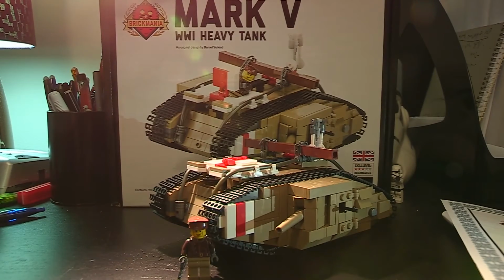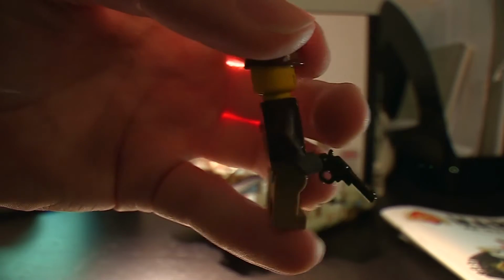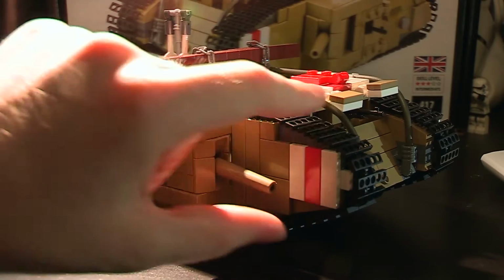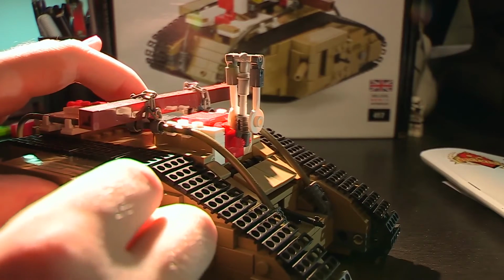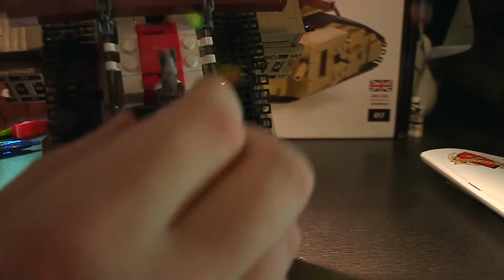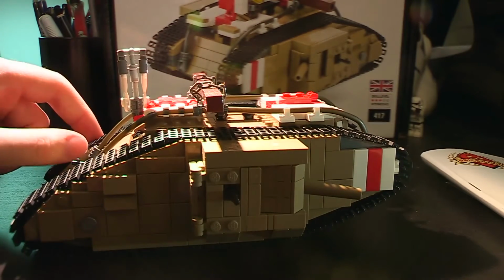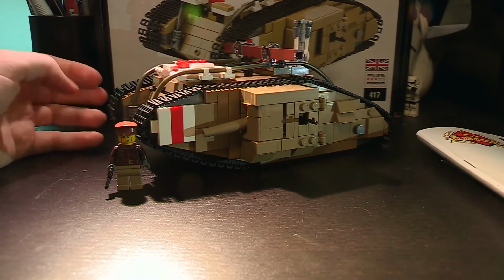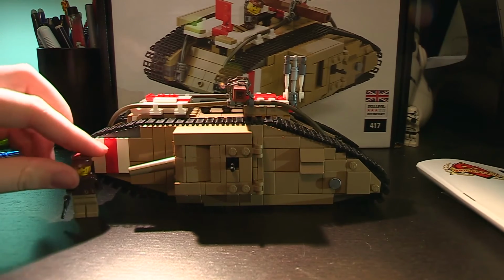Brickmania Mark V Review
If you have managed to put up with me through this video, congratulations! This is my first ever review of Brickmania's Mark V Heavy Tank from World War 1.